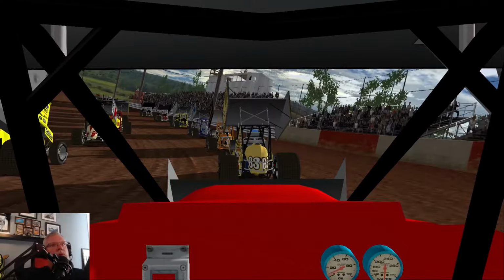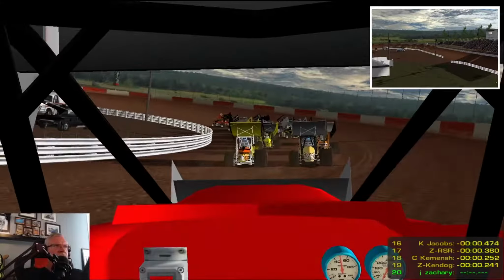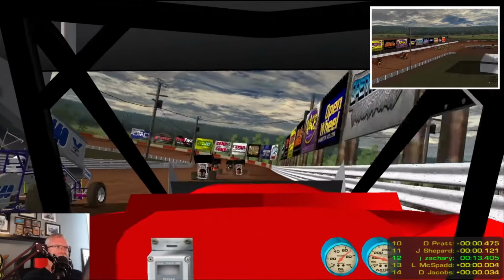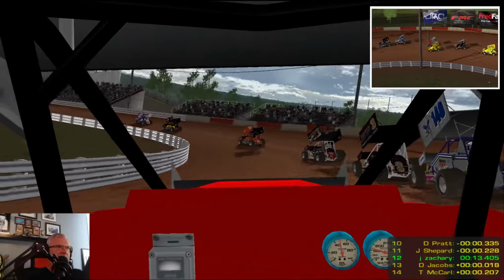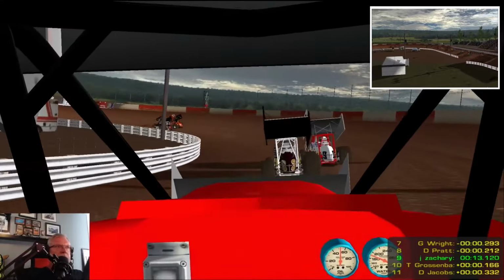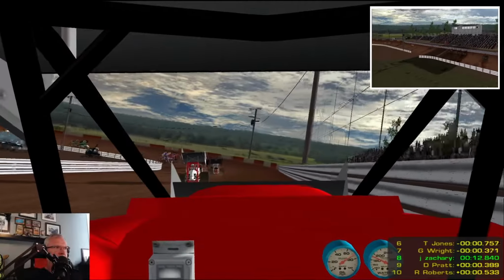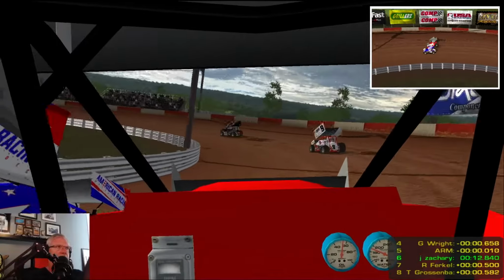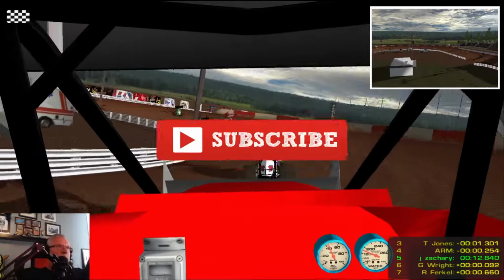'RFactor 410 Sprint Cars @Lincoln Speedway PA.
I’m loving RFactor, this track is one of my favorites in the sim and in person. This was a battle to the end.